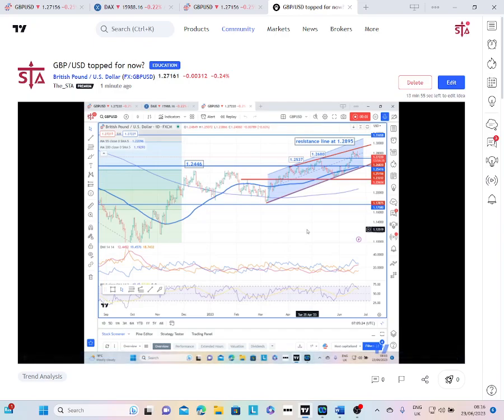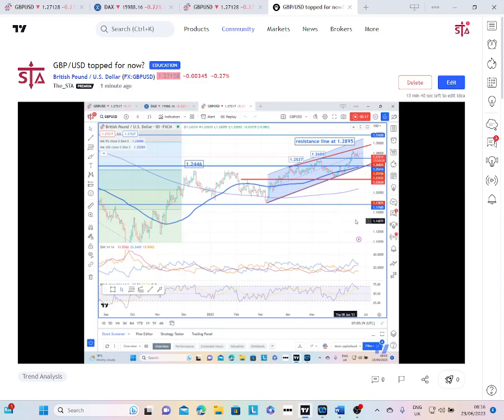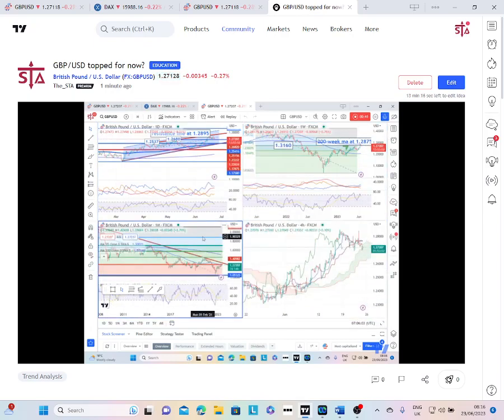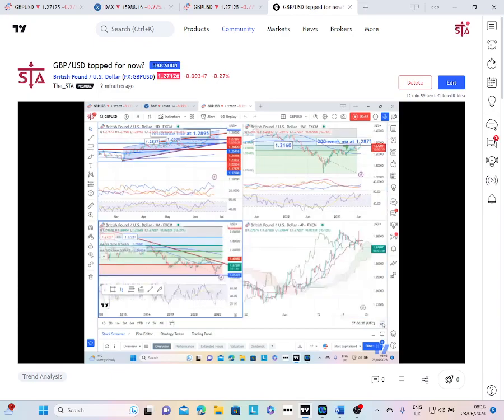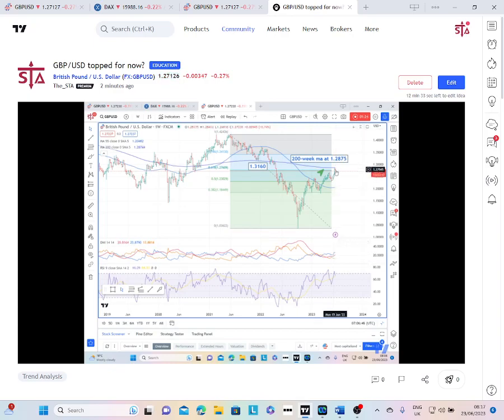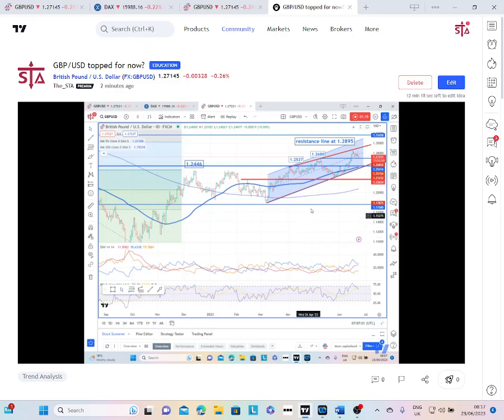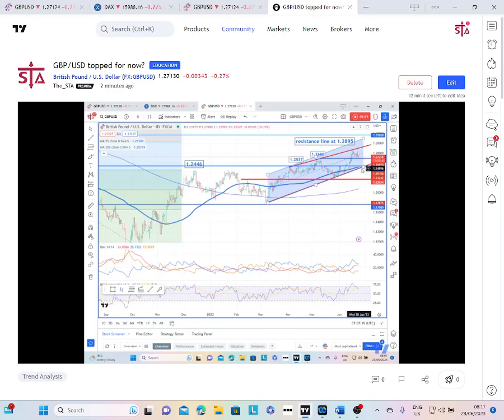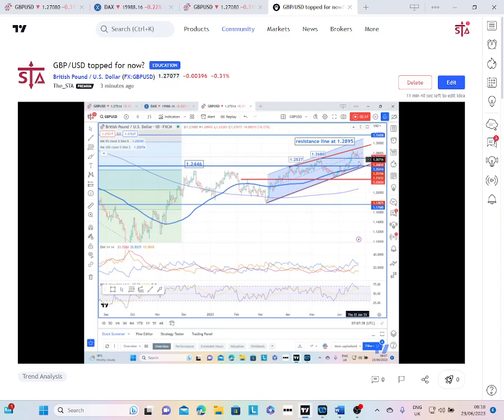GBP/USD topped for now??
It appears that yesterday’s rate rise was already priced in, and the market is easing back from key resistance in the 1.2850/85 band (long term Fibo, 200-week ma, resistance line etc) and we are seeing some profit taking.

Given that the weekly RSI (we will have to wait for the close for confirmation) is already showing signs of divergence – this suggests a loss of upside momentum at this critical junction, and we would allow for some near-term weakness. Near term support to break is 1.2680.